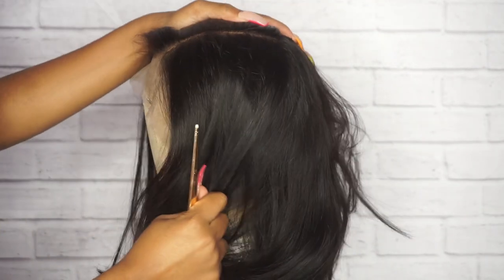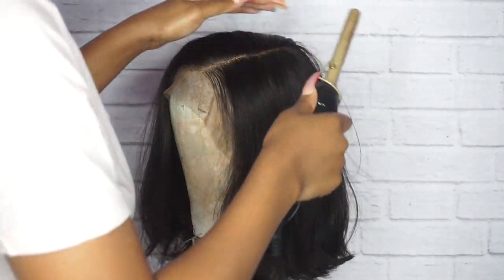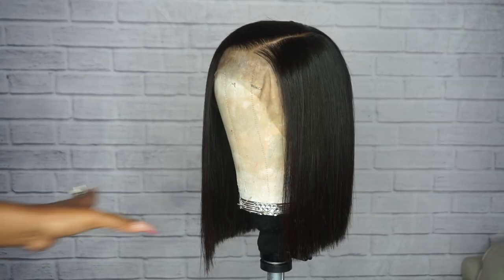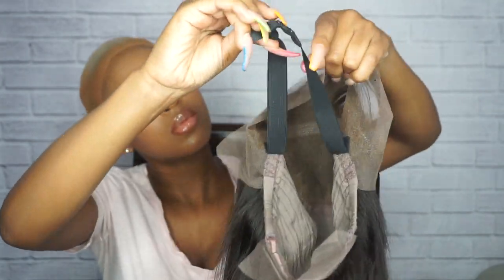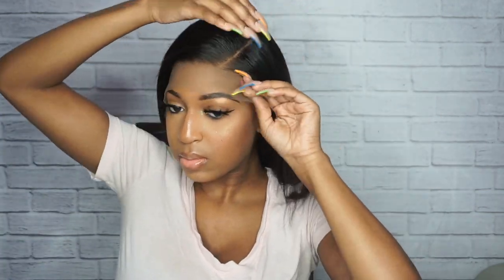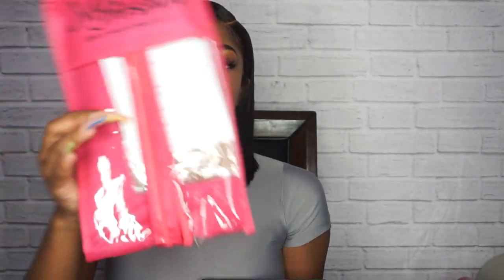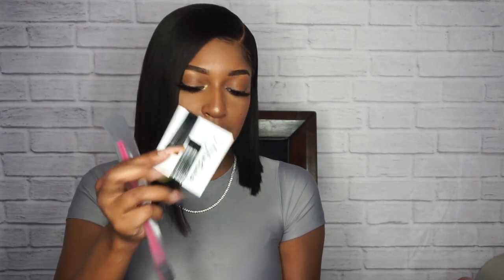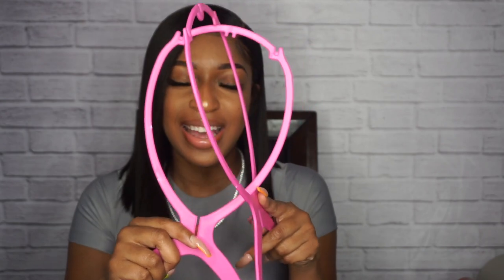How to get the perfect asymmetrical bob wig ft Myfirstwig (Beginner friendly)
- Do Nothing Wig & Ready-to-go Wig!

Carol - Asymmetrical Bob Lace Front Wig - LFW021
Texture - Silky
Adjustable Elastic Band - Yes
Bleached Knots- Deep Bleached